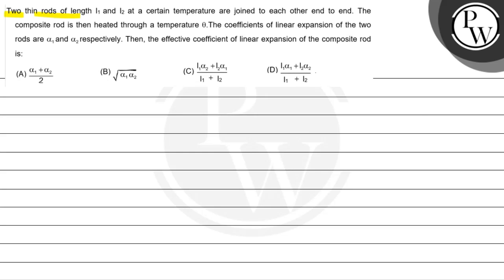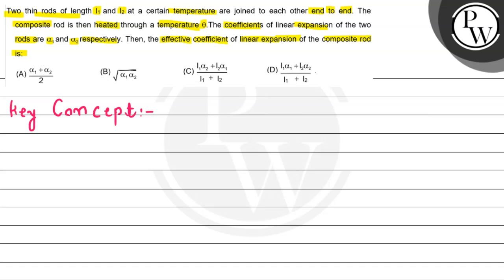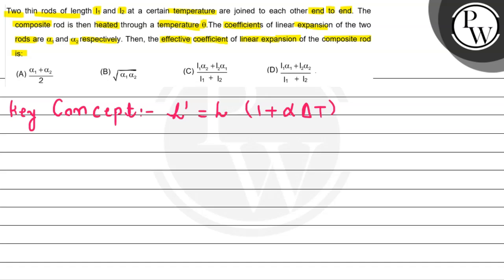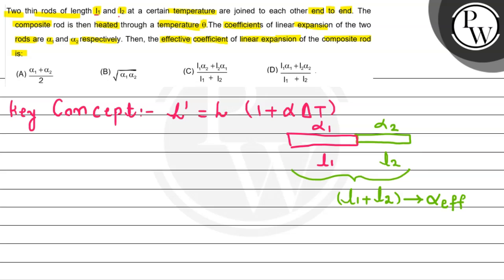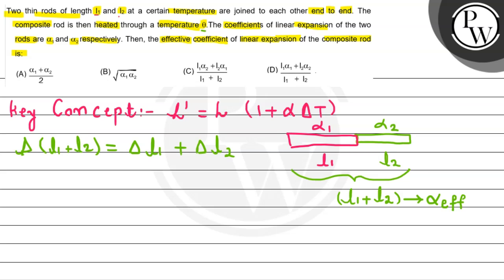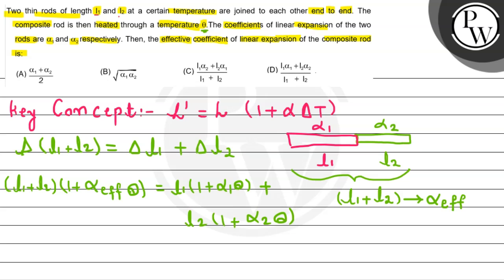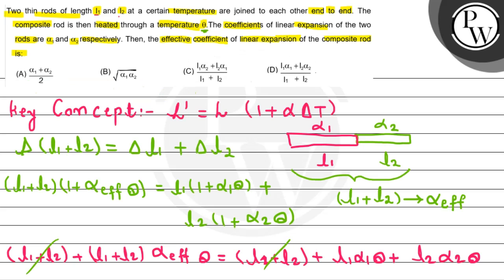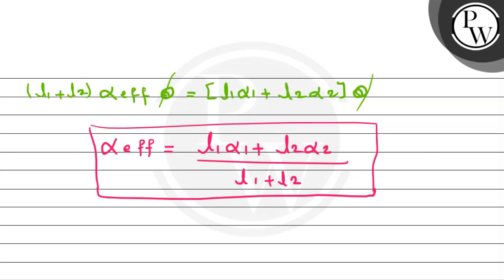Two thin rods of length \( \mathrm{I}_{1} \) and \( \mathrm{I}_{2} ...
Two thin rods of length \( \mathrm{I}_{1} \) and \( \mathrm{I}_{2} \) at a certain temperature are joined to each other end to end. The composite rod is then heated through a temperature \( \theta \). The coefficients of linear expansion of the two rods are \( \alpha_{1} \) and \( \alpha_{2} \) respectively. Then, the effective coefficient of linear expansion of the composite rod
\( P \) is:
(A) \( \frac{\alpha_{1}+\alpha_{2}}{2} \)
(B) \( \sqrt{\alpha_{1} \alpha_{2}} \)